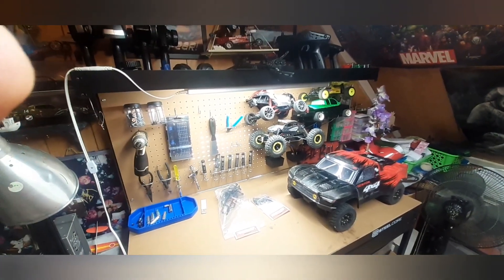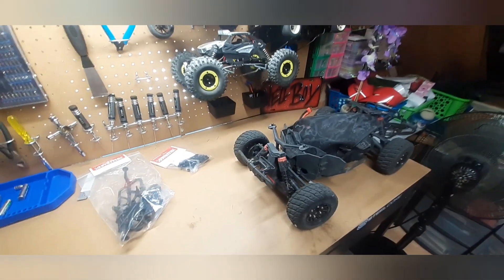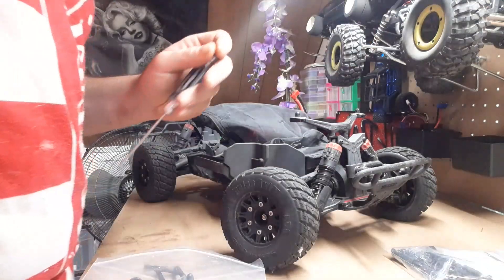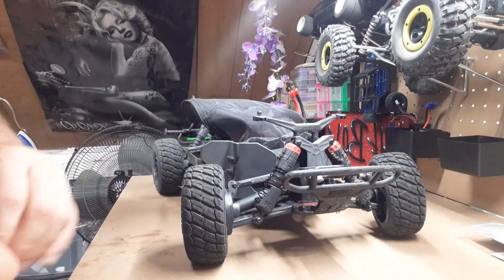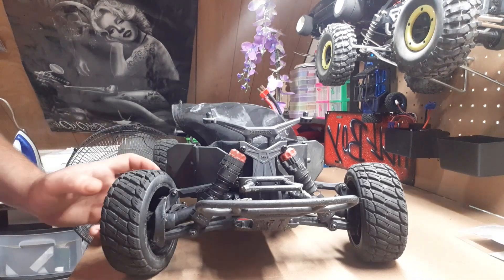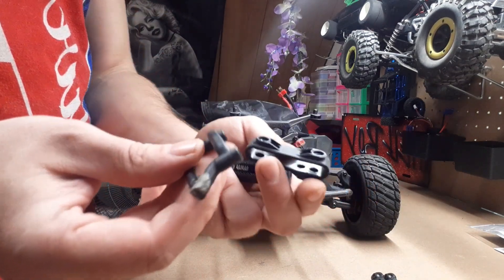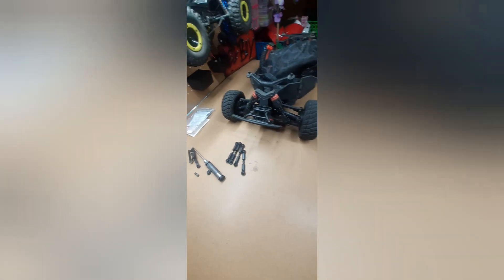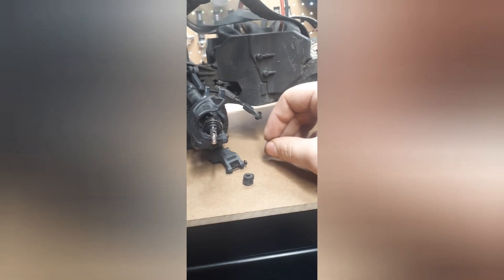Arrama senton tierods and bumper fix!